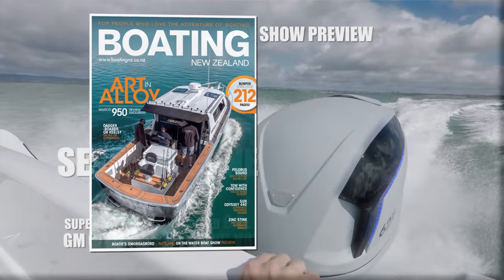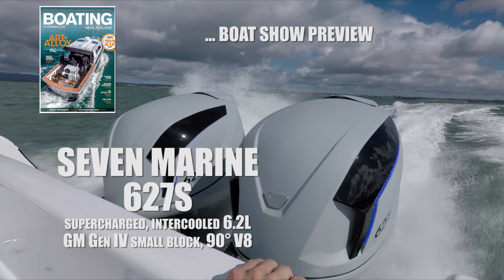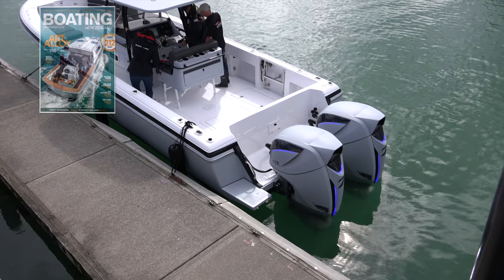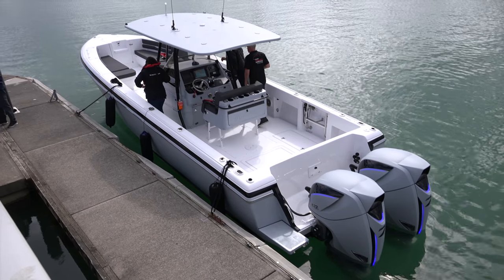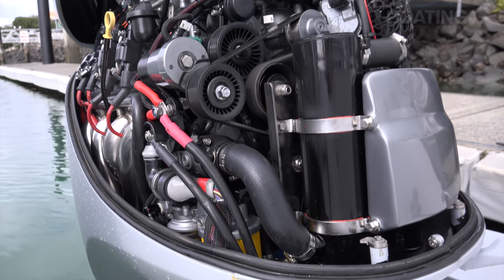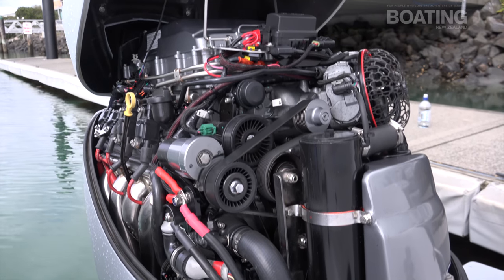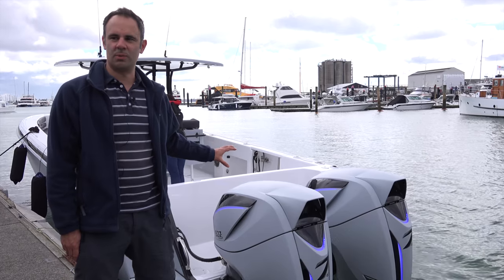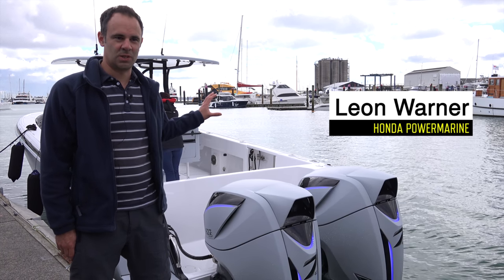Auckland On Water Boat Show 2018 | 7 Marine Preview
Join us for our second thrill ride powered by 7 Marine's 627s V8 outboard. Hear from Leon of Honda Powermarine about the engines.

THESE ENGINES AT THE AUCKLAND ON WATER BOAT SHOW IN A FEW DAYS